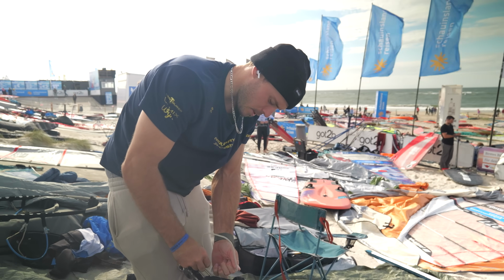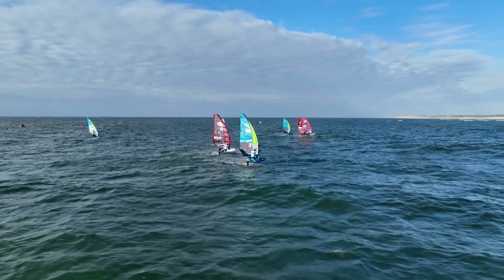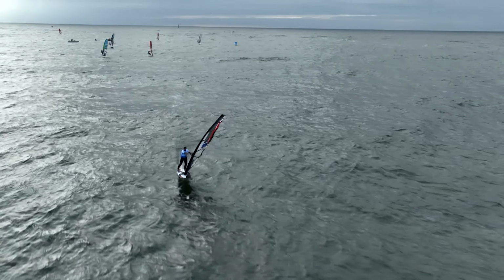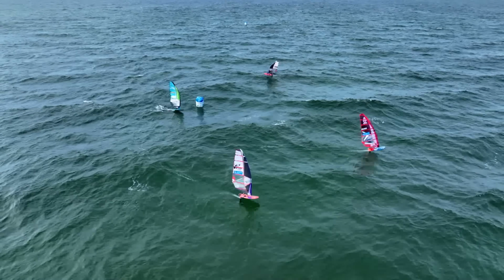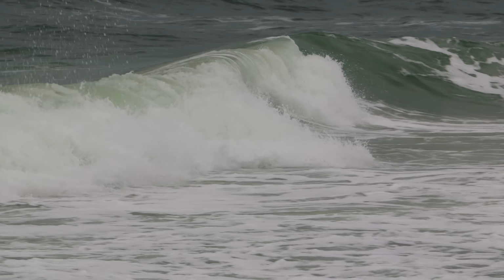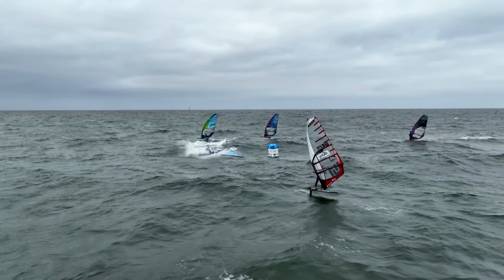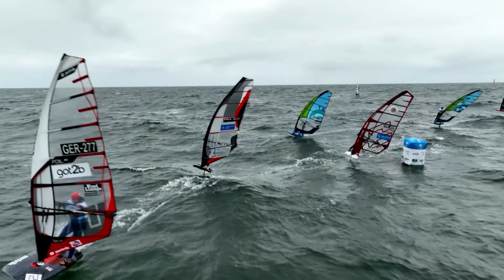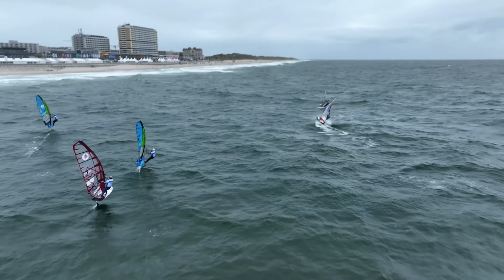FOIL RACING in BREAKING WAVES | Daily Report 2/2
Contains advertising for Wyn. Strandhotel Sylt

🎥 Edited and filmed
- Lumix S5II & S1H
- GoPro 10 & Max
by Lars Wichmann

0:00 Teaser
0:12 What to expect
0:39: Preparing for Race #4
1:29 How the elimination system works
2:10 Racing in waves
7:26 The battle continues
8:26 Where the nightmare starts
11:41 The shorebreak arrives
14:29 The nightmare continues
18:15 Will it get better?
21:33 Outlook